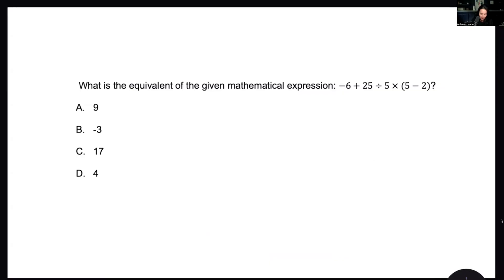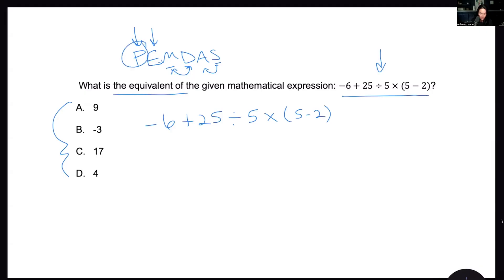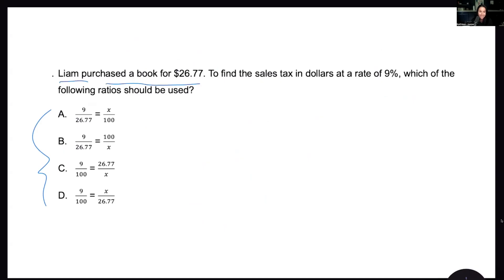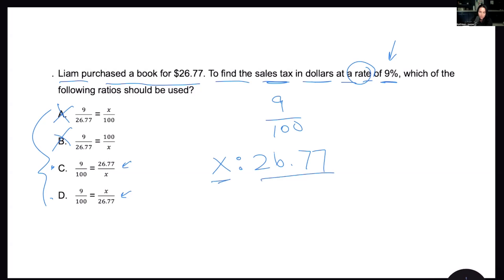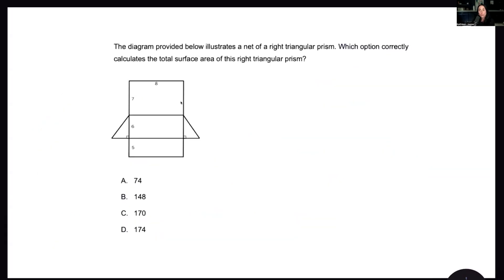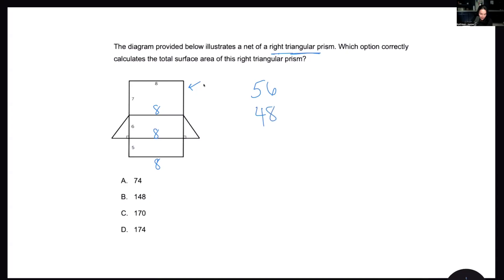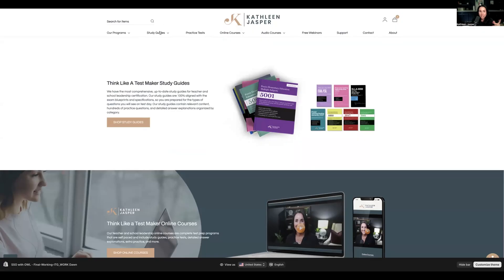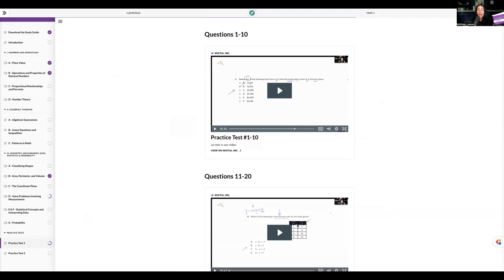Praxis 5003 Practice Questions | Kathleen Jasper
In this video, I’m working through practice problems for the Praxis Elementary Education 5003 Mathematics exam. We’ll go over three sample questions similar to what you might see on the test. These questions are pulled from our extra practice materials available on our website.